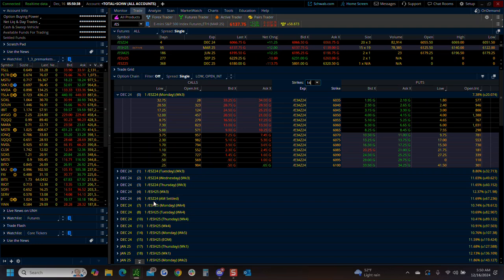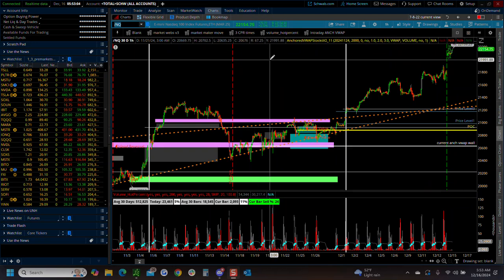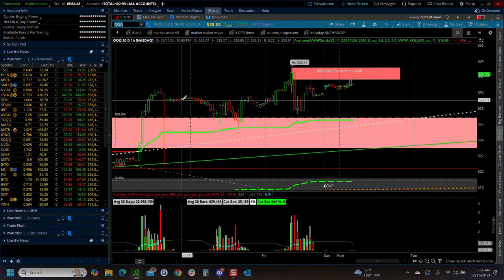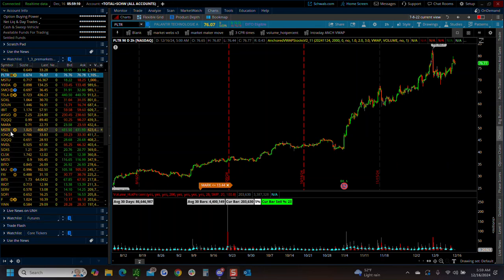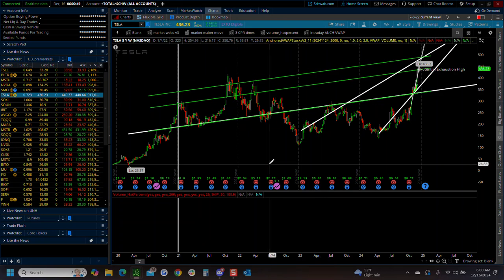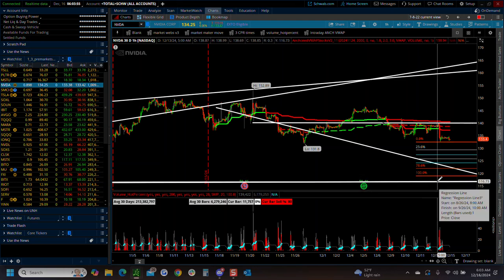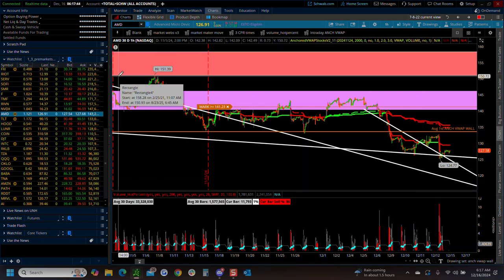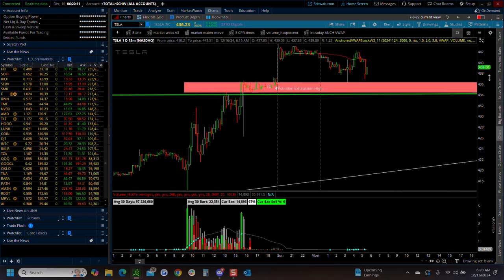12 16 24 will horrible retail out of china impact TSLA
TSLA is showing early technical weakness premarket in face of crap China retail data.  We should be worried it's rally needs to reset soon.